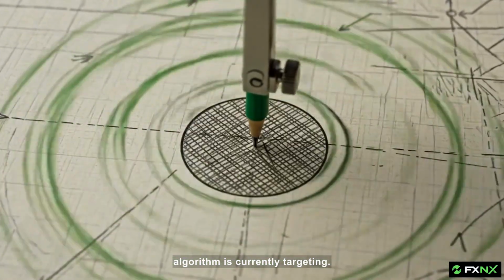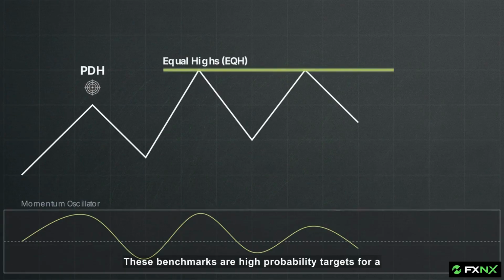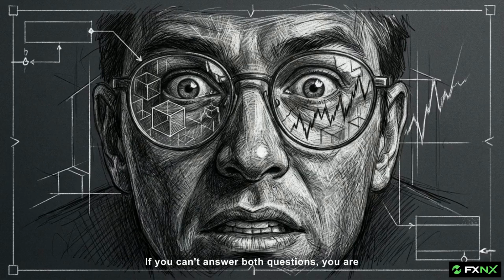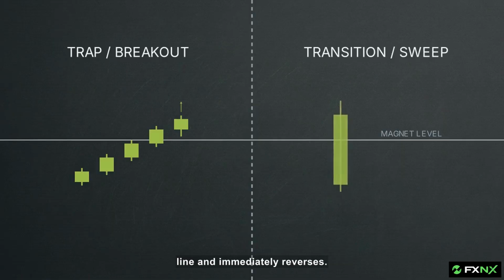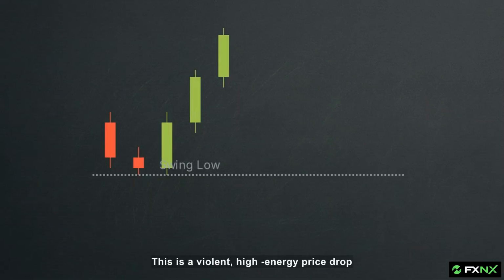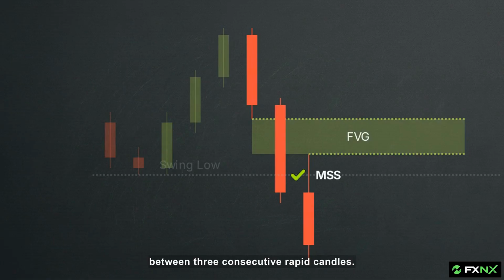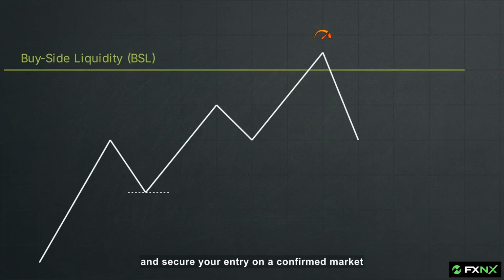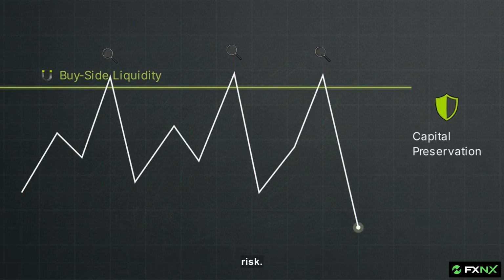How to Read ICT Liquidity Pools: The "Magnet vs. Fuel" Strategy (2026)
How to Read ICT Liquidity Pools: The "Magnet vs. Fuel" Strategy (2026) — the institutional approach for 2026.

Entry Logic: The exact trigger and confirmation steps.

Risk Management: Position sizing and stop placement for sustainability.

Execution Timing: The session and time-of-day filter that maximizes edge.